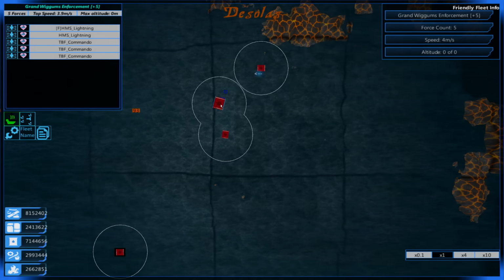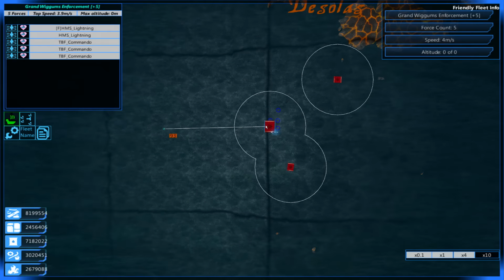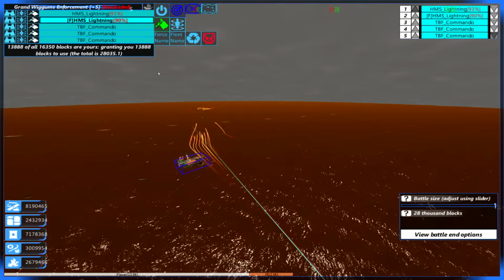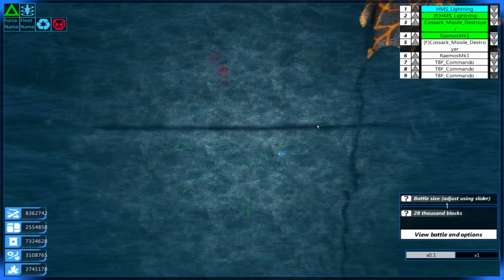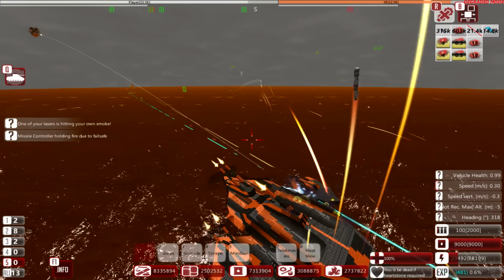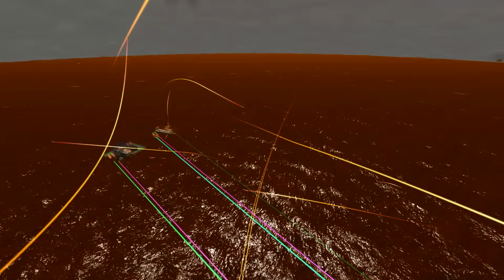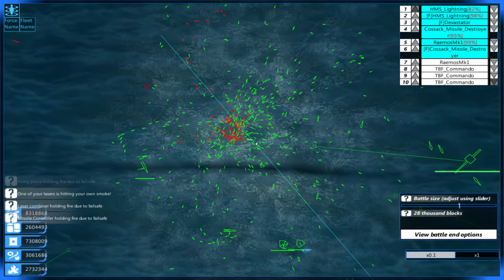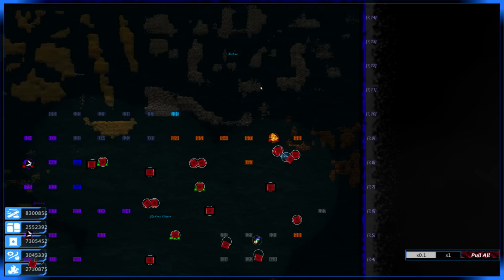From The Depths Custom Campaign Let's Play - Episode #23 - Grand Wiggums [Gameplay]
In this next episode of our Season 4 From The Depths Let's Play, we have but a single mission to accomplish - ultimate domination of the Ionic Revolution! That's no easy task, but with the help of a couple new ships, we may just have a chance.

With the assistance of pew pew lasers and speed so great it makes light speed feel sluggish, we head into IR territory to execute a sleep over maneuver of epic proportions. Will they even realize we are friends, and having a sweet sleep over? I sometimes don't know what to write in these description boxes, but I like to think the answer to the previous question is yes - absolutely.

I hope we watch Killer Clowns from Outer Space.

Let the let's play begin!

From The Depths lets you design, build and take first-person command of battleships, planes, submarines, space ships, hot air balloons and more! From the depths gameplay and let's play from the depths are synonymous with greatness.